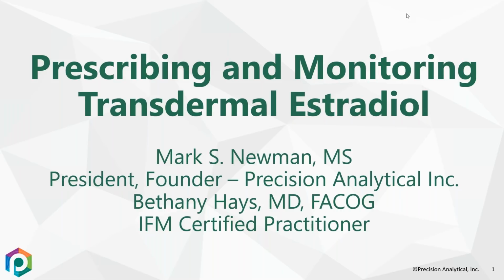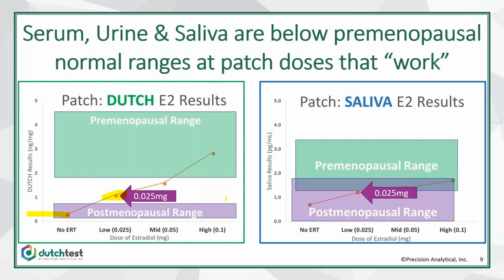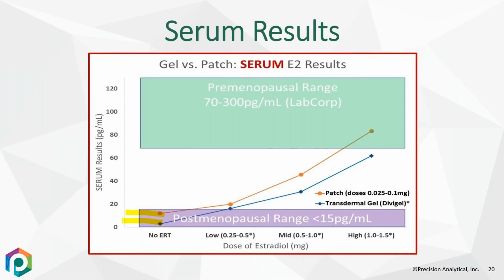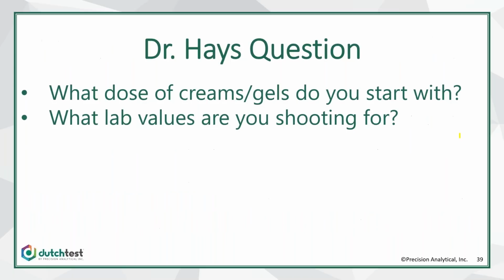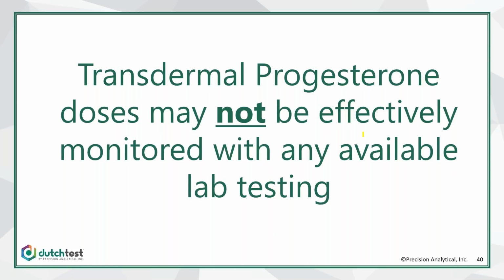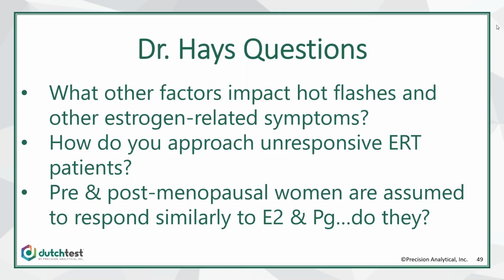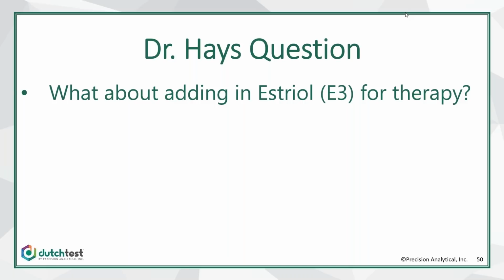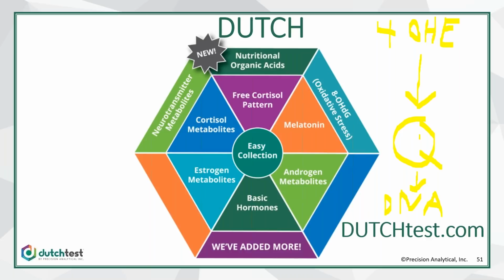Prescribing and Monitoring Transdermal Hormones Webinar